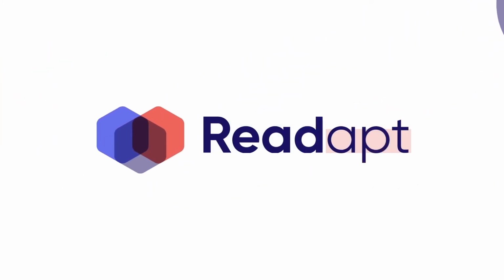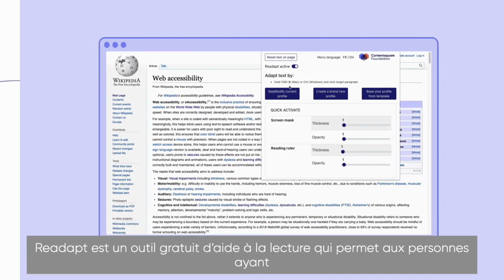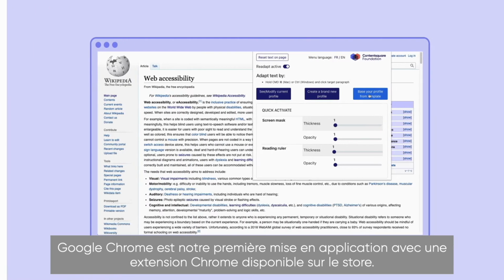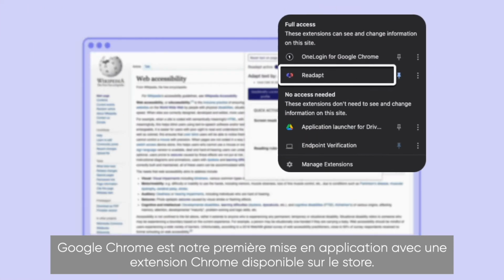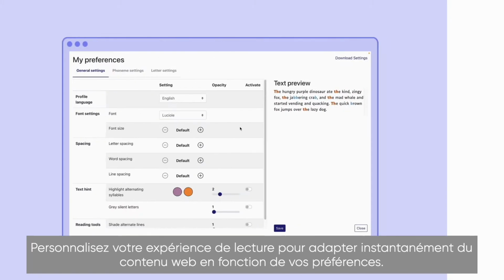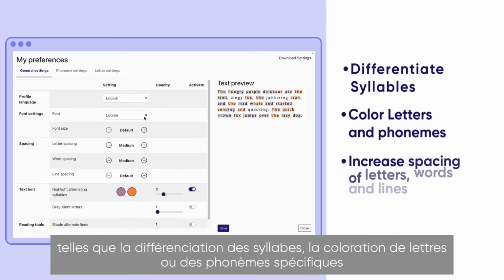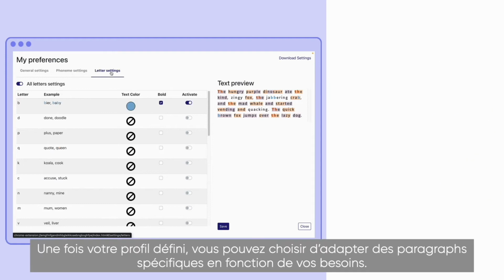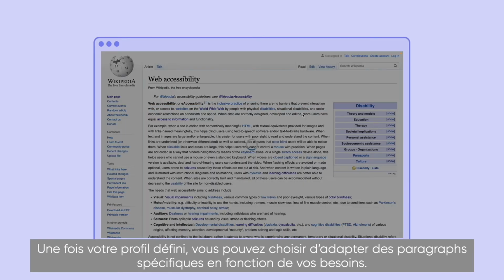READAPT Chrome Extension / Personnalisez votre confort de lecture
La Contentsquare Foundation lance son 1er outil gratuit d’aide à la lecture sur Chrome 🚀

Personnalisez votre expérience de lecture pour adapter instantanément du contenu web en fonction de vos préférences ! Readapt est une solution gratuite qui permet aux personnes ayant des troubles DYS ou des déficiences visuelles, d’améliorer leur confort de lecture.

Soyez les premiers à tester la version bêta, et rejoignez-nous pour construire un monde numérique véritablement inclusif !